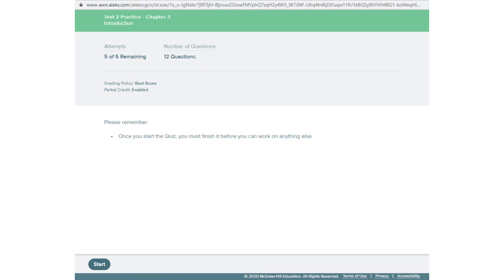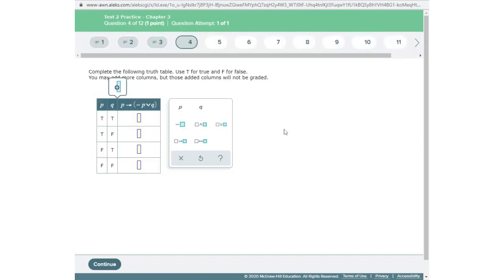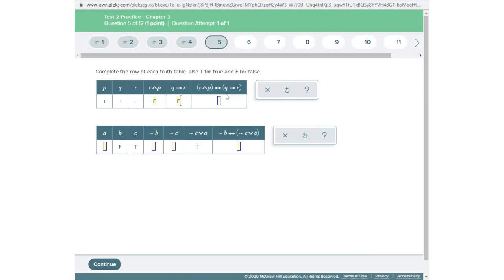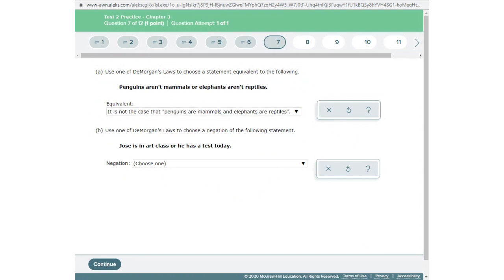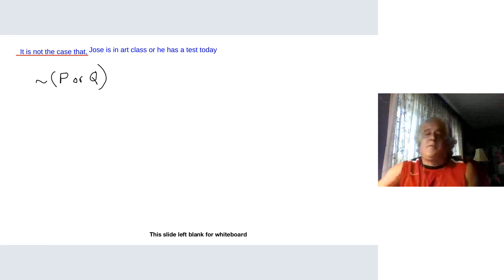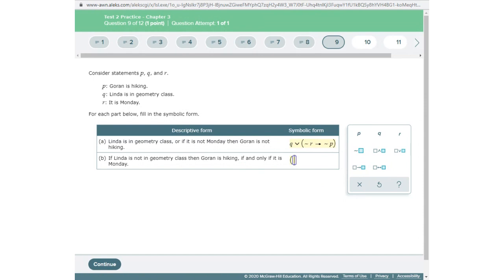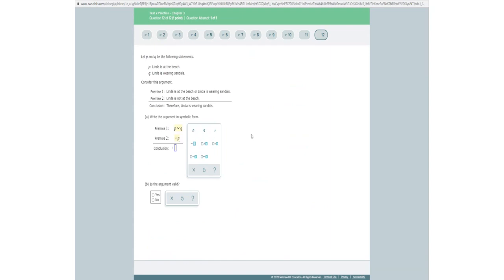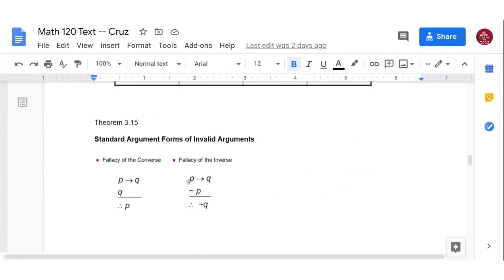Contemporary Math - Logic Review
Symbolic Logic Review - Chapter 3